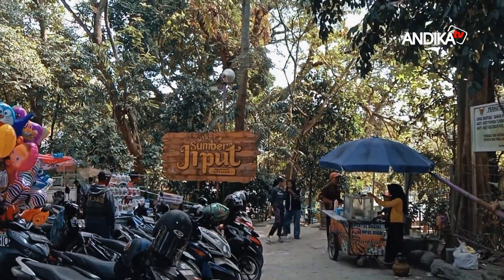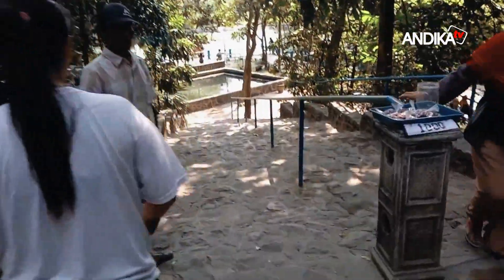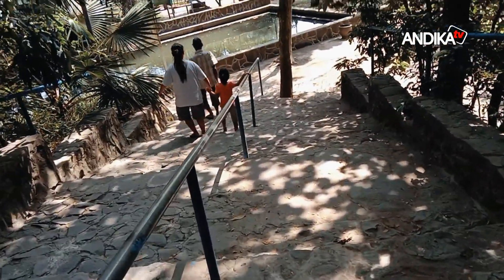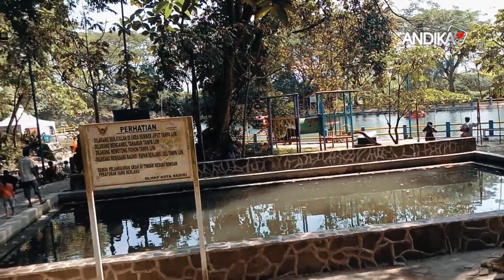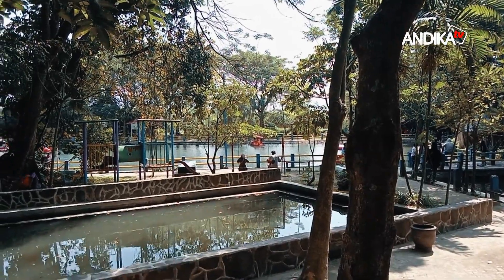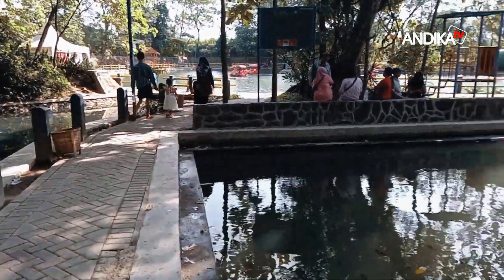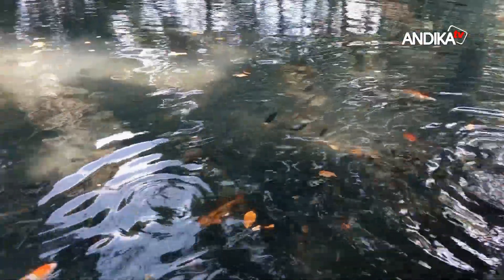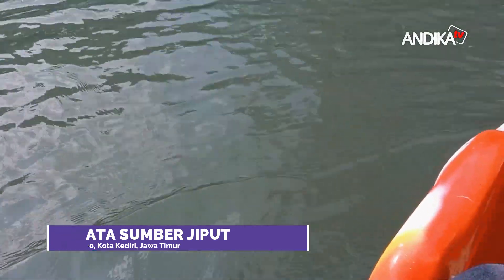MENGISI LIBURAN DI SUMBER JIPUT, ASIIK...!!!! GA PERLU JAUH KE LUAR KOTA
Download Aplikasi Streaming di Playstore